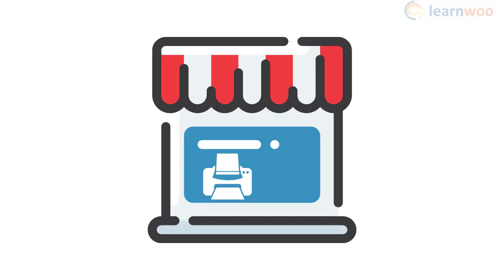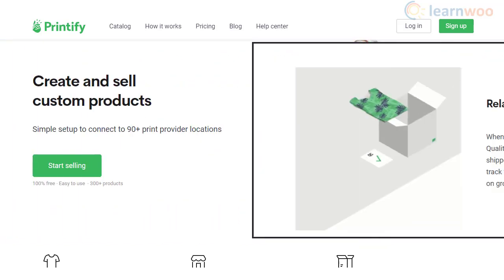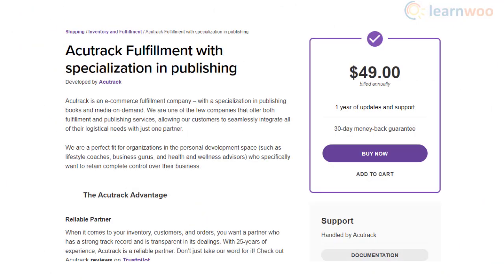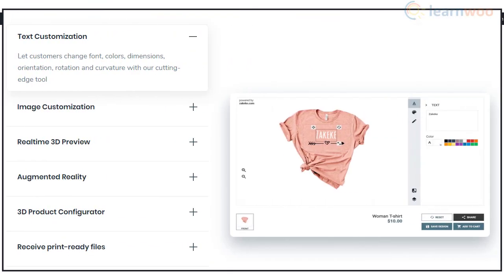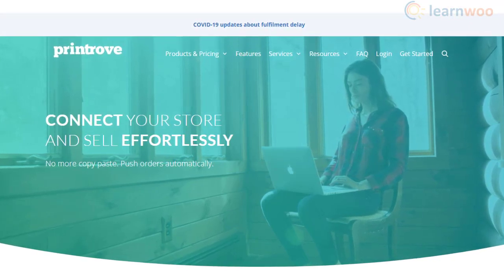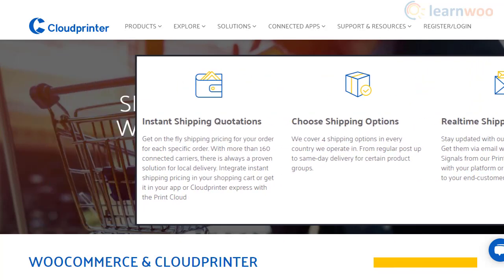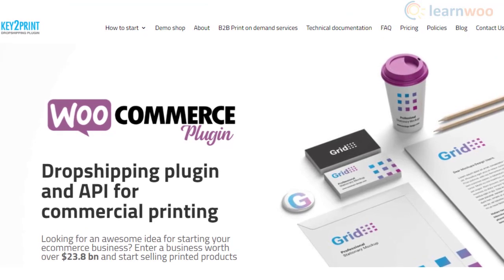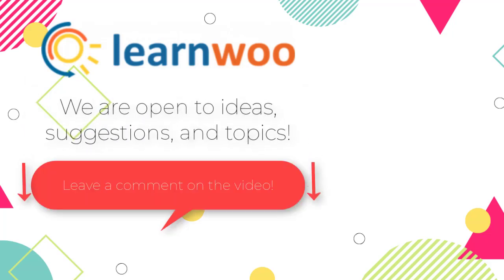9 Best Print on Demand Plugins for WooCommerce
Explore the plugins:
2. Printful Integration for WooCommerce
3. DesignO Product Designer Plugin for WordPress & WooCommerce
4. Acutrack Fulfillment with specialization in publishing
5. Zakeke Interactive Product Designer for WooCommerce
Product customization offers great scope in eCommerce. There are several options to customize products according to the interest of your customers. However, print on demand services allow you to sell personalized products on your WooCommerce store without owning an inventory. It is similar to dropshipping, however the products will be customized according to your directions. For example, you will be able to send your artwork to print on demand services, and they will add it to products like t-shirts, mugs, etc.

In this video, we will discuss more about some of the best Print on Demand plugins for WordPress and WooCommerce.

Suggested reading:
1. How to Set Up WooCommerce Flat Rate Shipping in Easy Steps
2. How to install WordPress?
3. 15 Best Code Editors for Mac and Windows to Edit WordPress & WooCommerce PHP, JS & CSS Files
4. How to Find Post ID on your WordPress Site (and why do you need it?)
5. What are WordPress hooks? How do actions and filters help to extend the functionality?
6. 5 Helpful WordPress Tips for Beginners
7. What is WordPress Multisite and how to set it up with WooCommerce? (with Video)
8. WordPress Troubleshooting – Guide to basic WordPress problems and their solutions Best WooCommerce Multi Vendor Booking Plugins

00:00 Intro
00:34 Printify
01:10 Printful
01:48 Acutrack
02:24 Zakeke
02:54 CustomCat
03:26 Printrove
04:00 CloudPrinter
04:36 Shirtee.Cloud
05:06 Key2Print